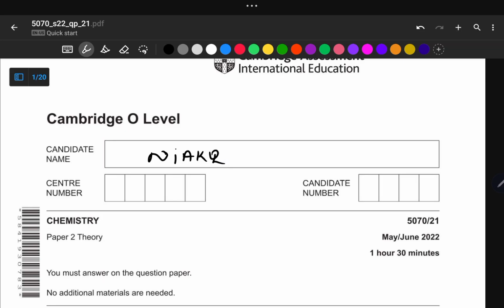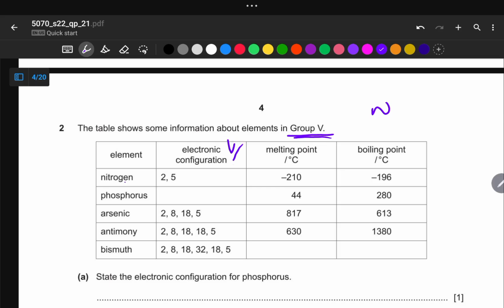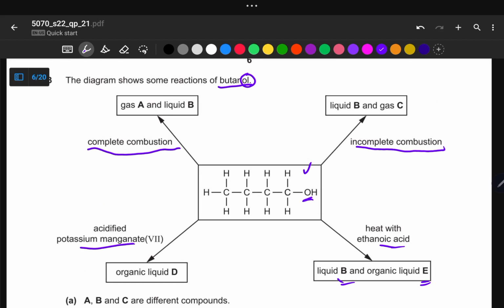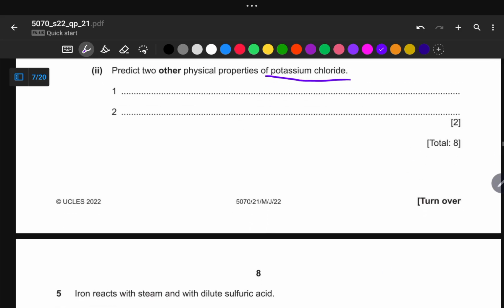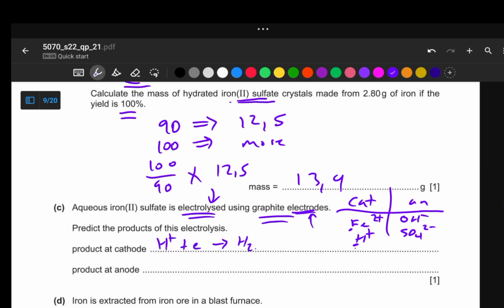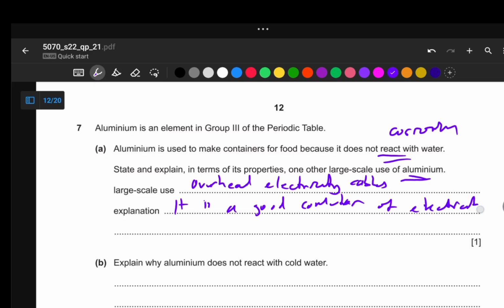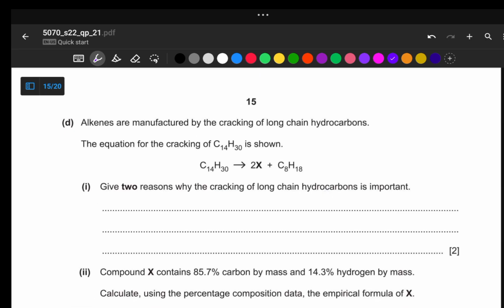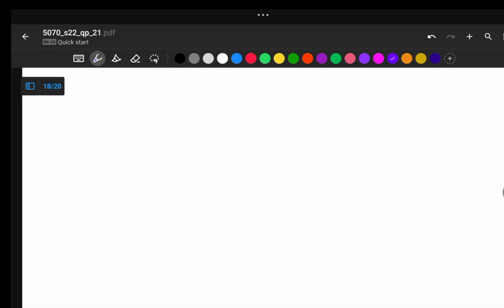J2022 CHEMISTRY IGSCE P21